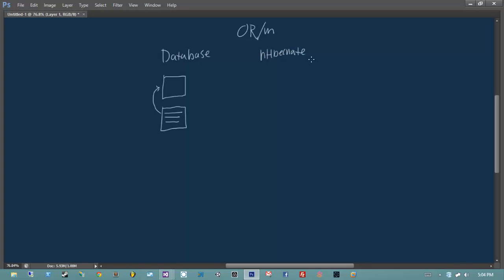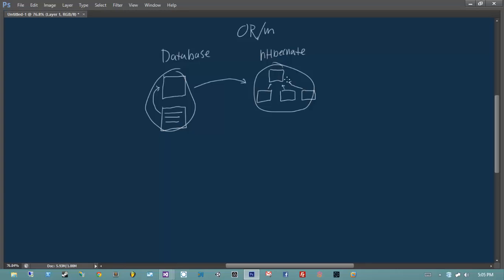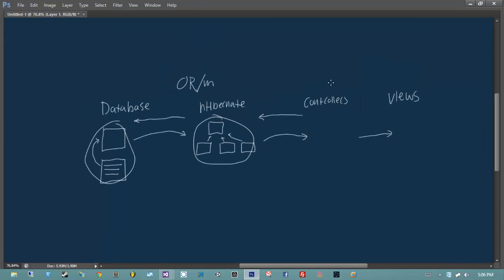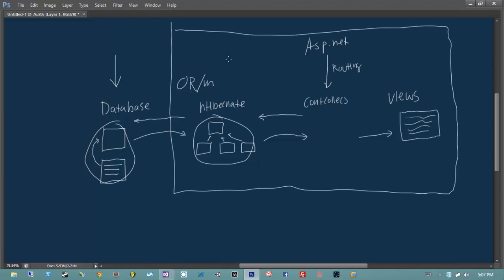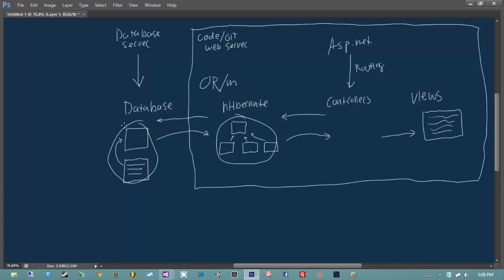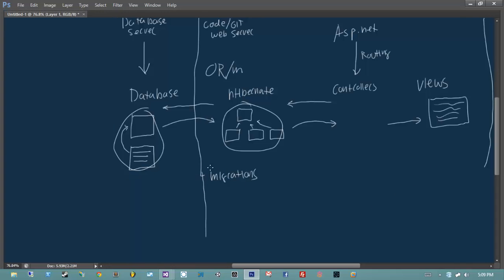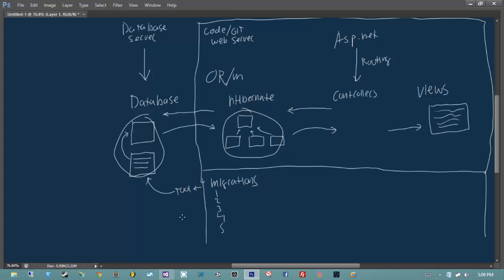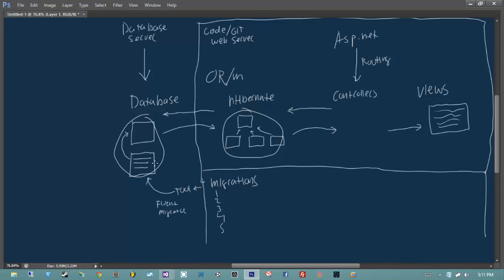13 Overview of Data